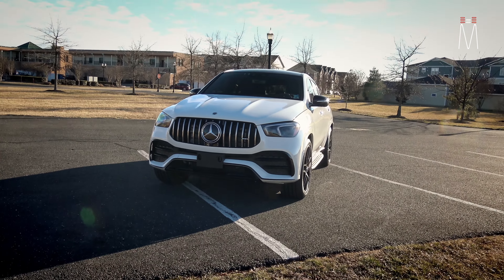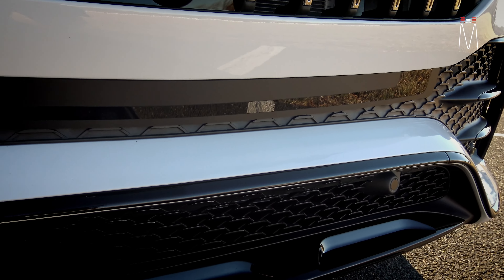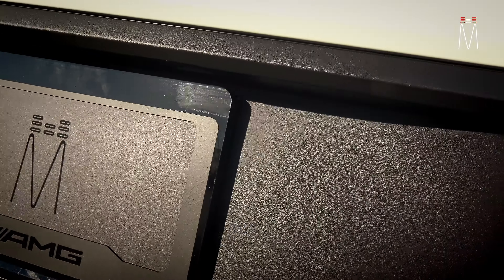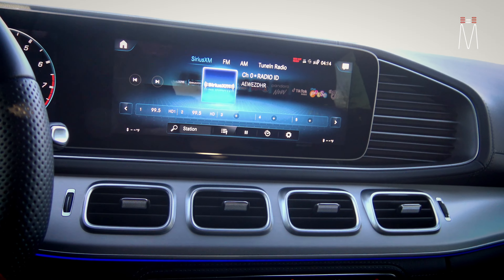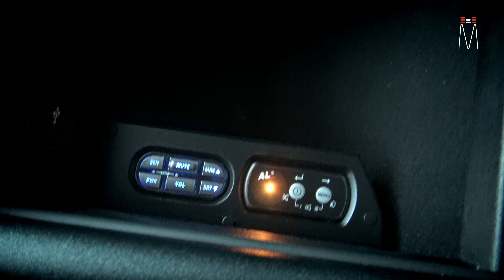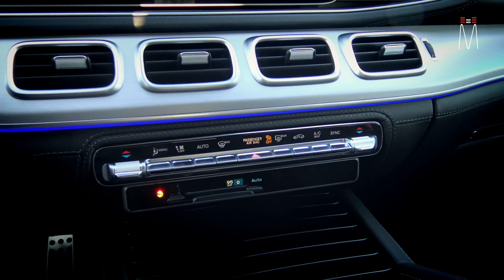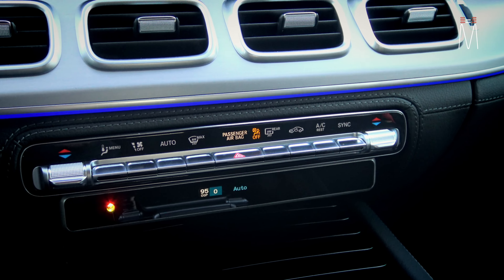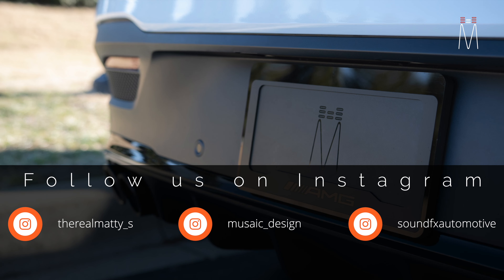Mercedes GLE 53 AMG - Beat Speeding Tickets with Stealth Radar and Laser Defense!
Sound FX
17665 Coastal Highway

- ASE Certified

or